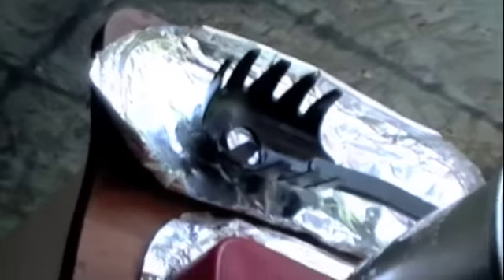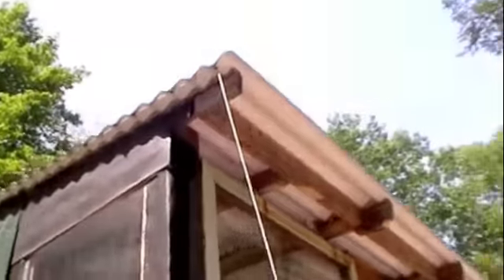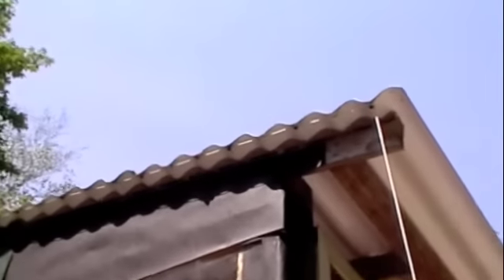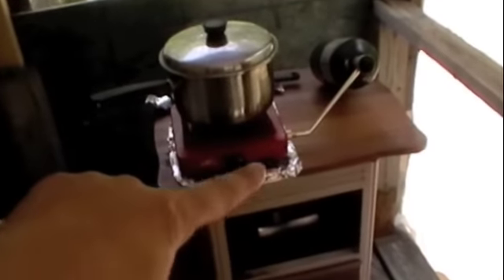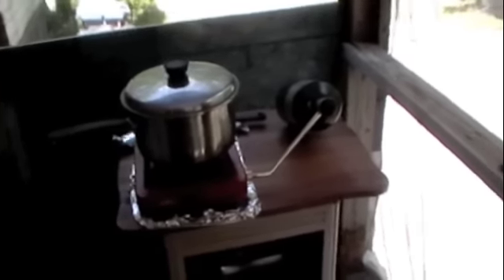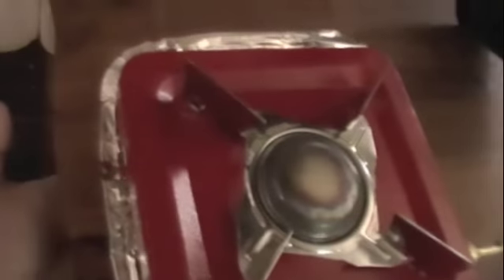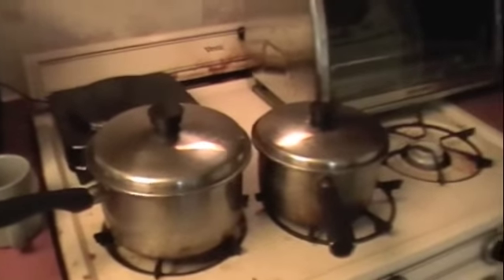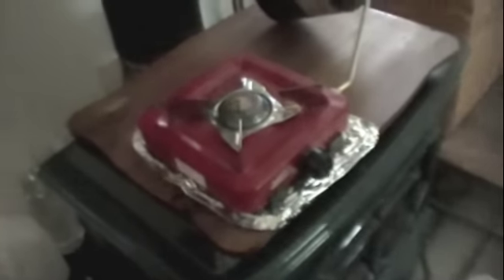Porch Cooking Update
Got the door on the porch and rigged up a single propane burner to use. I split a TWO hole pie strap in half and used those halves the tie the stove down... boy.